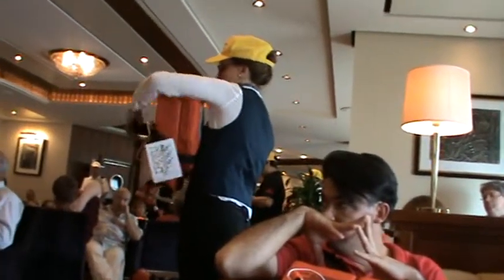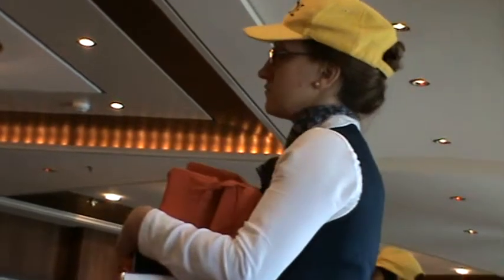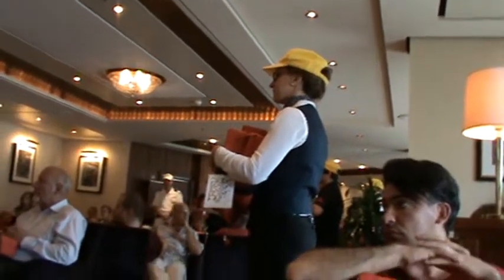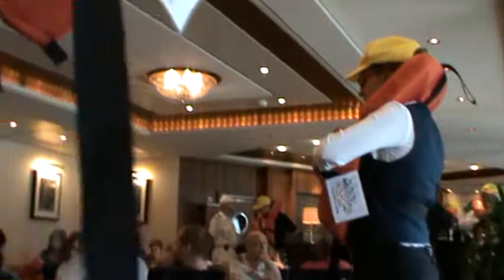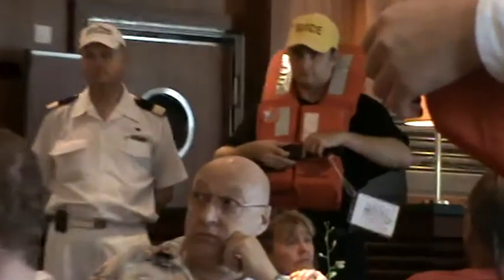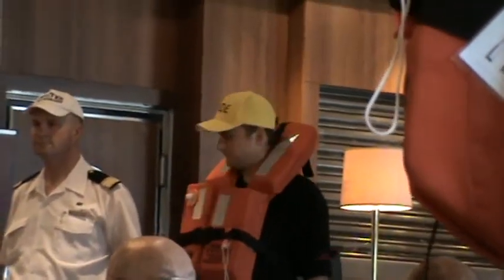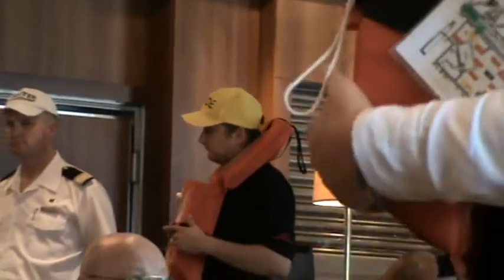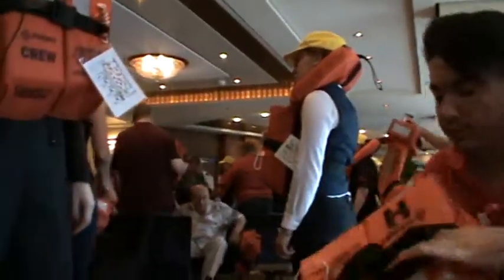Queen Mary 2 Hamburg Hafen Ausfahrt Rettungsübung Die Fellas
Queen Mary 2 Hamburg Hafen Ausfahrt Rettungsübung Die Fellas mehr @ Entdecken Sie die majestätische Königin der Meere

Majestätisch. Elegant. Formvollendet. Die Queen Mary 2 ist der wohl schönste Ocean Liner unserer Tage - und auf den ersten Blick eine wahre Königin der Meere. Ob bei einer der faszinierenden Kreuzfahrten, einer klassischen Transatlantik-Passage oder eine Reise um den Erdball: Die Queen Mary 2 wird Sie mit ihrem Charme verzaubern. Genießen Sie das herrliche Gefühl, den Alltag hinter sich zu lassen. Auf der Queen Mary 2 scheinen die Uhren etwas langsamer zu gehen. Hier finden Sie die Zeit, den Rahmen und die Angebote, um das Leben von seinen schönsten Seiten zu entdecken - hier werden Ihre Träume wahr. Auf 12 Decks warten mehr als 100 große und kleine Attraktionen darauf, jeden Tag an Bord zum schönsten Ihres Lebens werden zu lassen. Kurzinformation
Reederei  Cunard
Flagge  Großbritannien
Baujahr/Renovierung  2003 /
Bordsprache  , Englisch
Internationaler Gästeservice  Bordnachrichten, Bücher, Menükarten und Tagesprogramme in deutsch erhältlich, deutsche Hostess
Internationale Assistenz (in der Karibik)  Deutsch, Spanisch, Italienisch, Portugisisch, Französisch: Internationales Personal informiert Sie am International Desk im Atrium und hilft Ihnen bei allen erdenklichen Anfragen; außerdem erhalten Sie die Gäste-Zeitung und Speisekarten in Ihrer Sprache
Bordwährung  USD/US-Dollar
Tonnage  151.400 BRT
Länge / Breite / Tiefgang  345,00 m / 41,00 m / 10,00 m
Antrieb  115.473 KW
Stabilisatoren  vorhanden
Geschwindigkeit  30 Knoten
Decks / Passagierdecks  (davon Passagierdecks: 12)
Besatzung  1.253
Passagiere / Kabinen  2.620 (bei Doppelbelegung)  / 1.310
Rollstuhlgerechte Kabinen  31
Spannung 110 V / 220 V mehr @ Entdecken Sie die majestätische Königin der Meere

Reederei  Cunard
Flagge  Großbritannien
Baujahr/Renovierung  2003 /
Bordsprache  , Englisch
Bordwährung  USD/US-Dollar
Tonnage  151.400 BRT
Antrieb  115.473 KW
Stabilisatoren  vorhanden
Geschwindigkeit  30 Knoten
Besatzung  1.253
Rollstuhlgerechte Kabinen  31
Spannung  110 V / 220 V